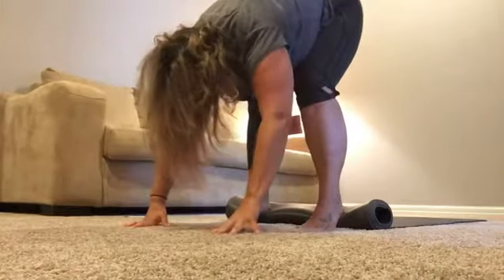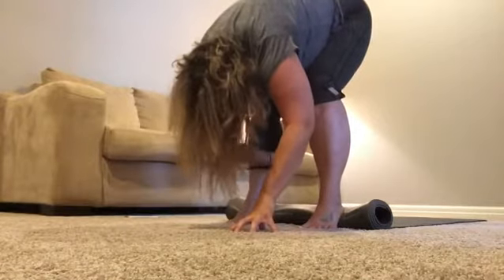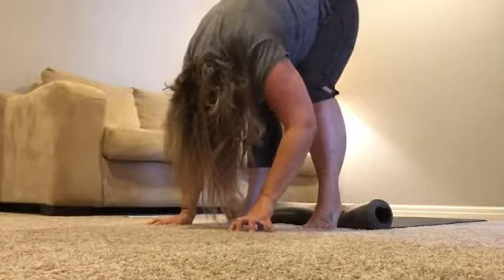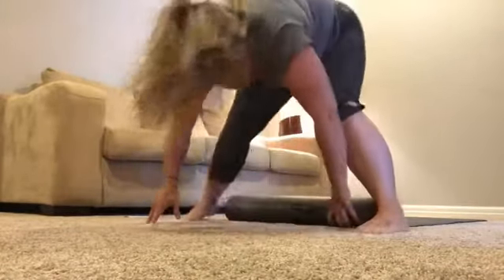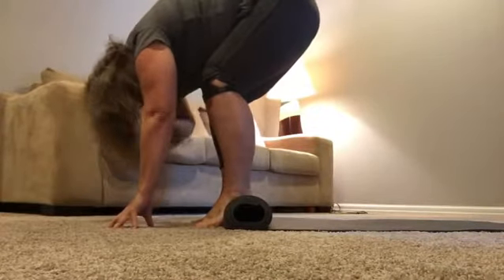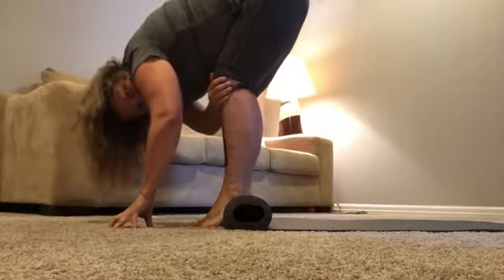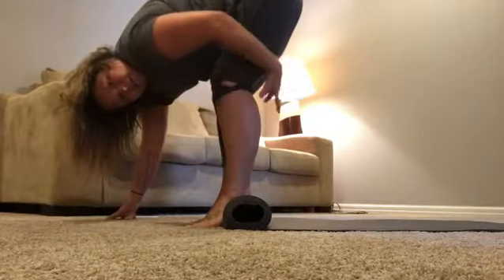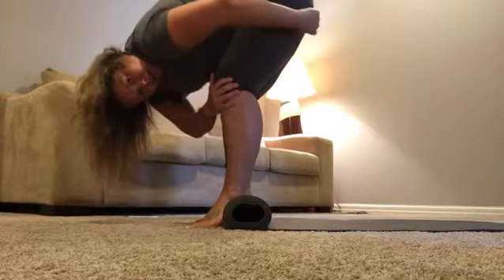Hamstring Stretch!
When you stretch your hamstrings, are you really doing what you think you are doing?⁣
Often when stretching the hamstrings, the sensation is a nerve stretch. This is common regardless of the position of the body.⁣
In my opinion, the best way to really get the hamstrings is in a closed chain position with the distal end fixed! This means the knee/low leg/ankle position stays in one position and the pelvis is move away from the knee.⁣
I love this position because it also easily teaches reflexive deep stability and connection between the feet, pelvis, and trunk. The more we can experience this connected sensation and lift of fascial tensegrity the better! It is the foundation for efficient movement!⁣
To begin, bend the knees as much as needed, then keep them still! I repeat do not let the knees move! The good news about this is it is WAY more clear to your brain when your knees move vs. the traditional stretch keeping the pelvis still which is so difficult to feel!⁣